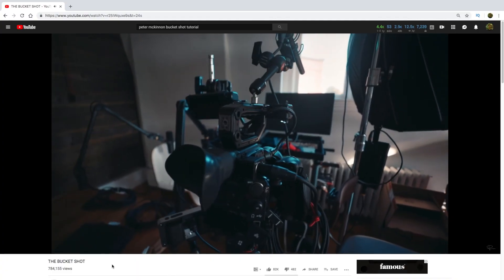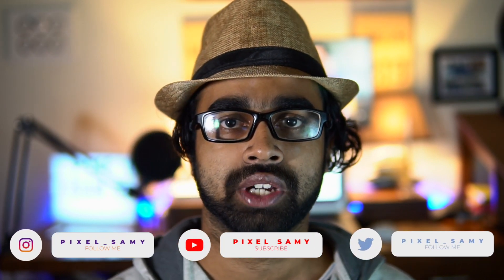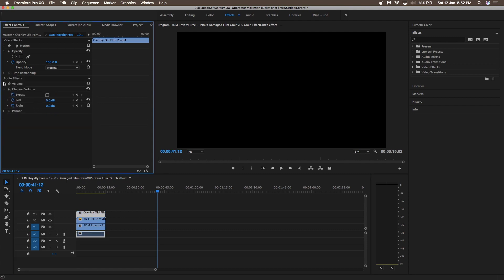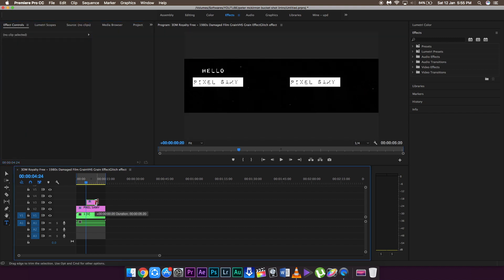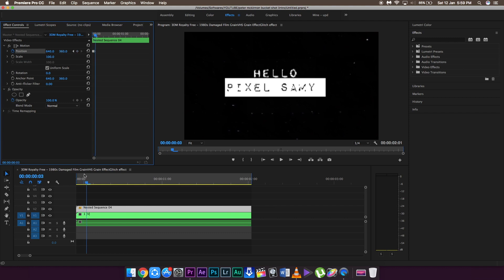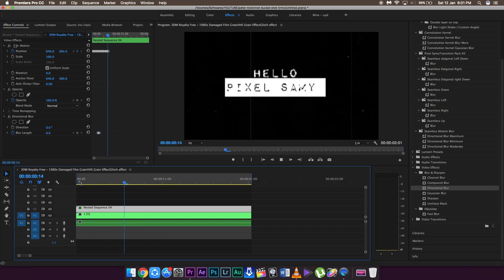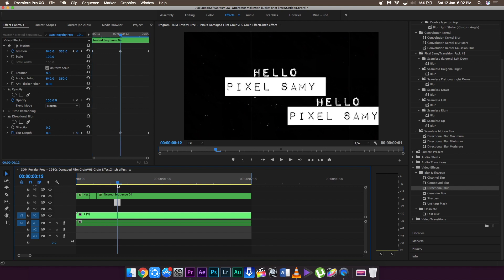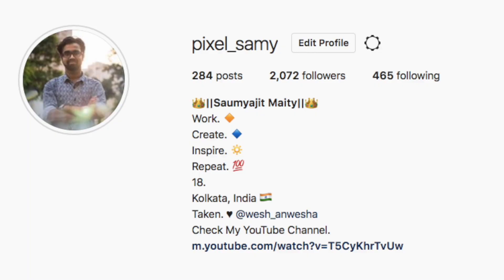Peter Mckinnon The Bucket Shot INTRO EFFECT Tutorial || Premiere Pro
LINK TO THE OVERLAYS AND FONTS: ( YOU NEED THEM )

By now you guys must have watched Peter Mckinnon's Video " THE BUCKET SHOT ".
It is perhaps one of the most inspiring videos i have ever seen. The fact that it tells us what it feels like to be a photographer and what feels one get when one clicks the picture he/she wants is truly amazing.
In this video, I am going to show you guys how peter mckinnon made the INTRO for this particular video. Making it is pretty simple, all you need are some vhs effects and impact label font. Watch the video to learn how to do it!

BUT PLEASE NOTE : The more time and practise you put in doing this effect, the better this effect will look!

Software Used :
Final Cut Pro X